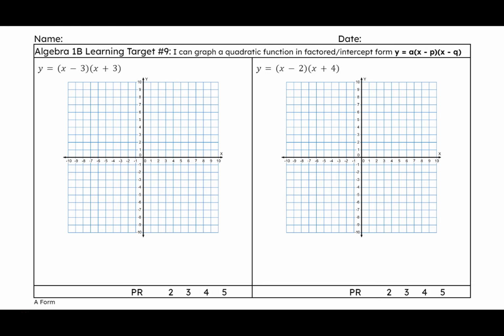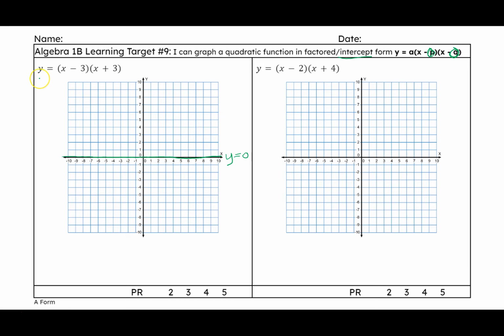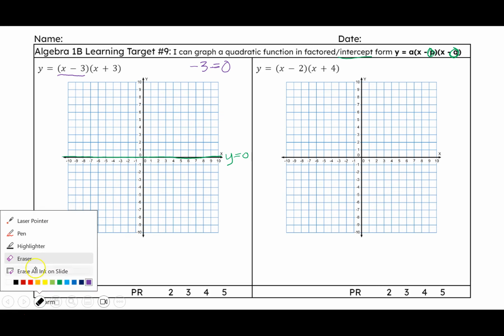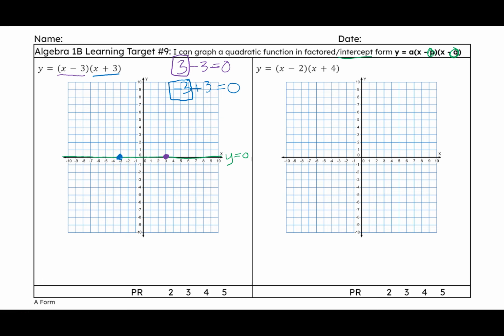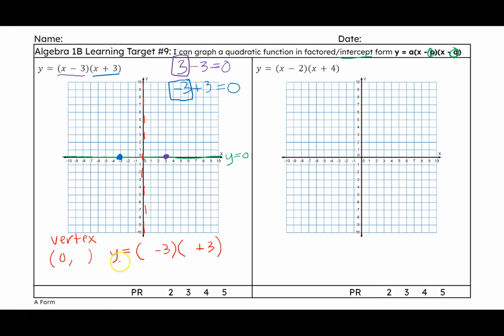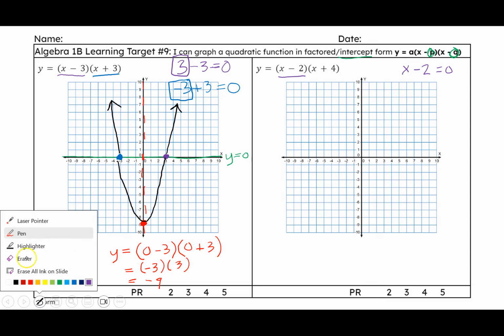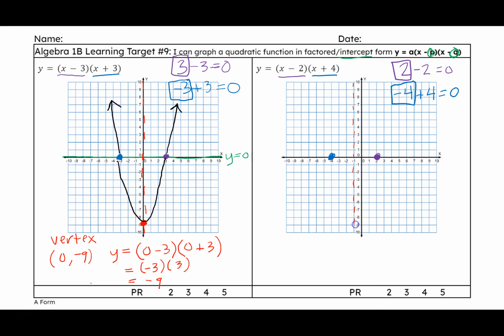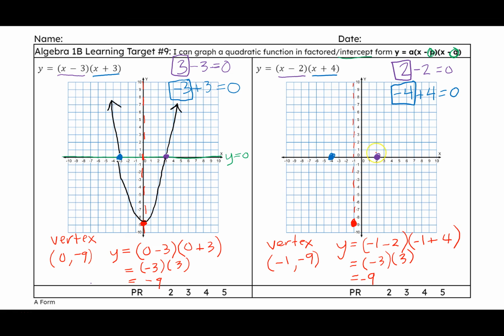GBSD Summer Alg 1B LT#9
I can graph a quadratic function in factored/intercept form.
y = a(x - p)(x - q)